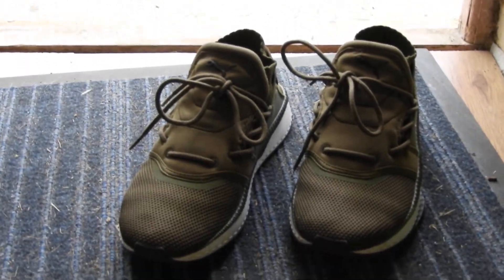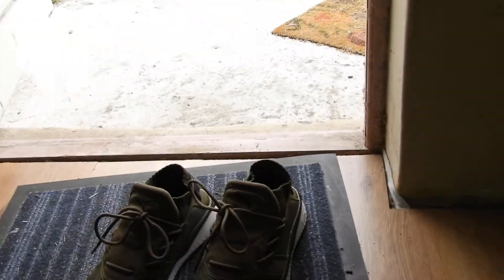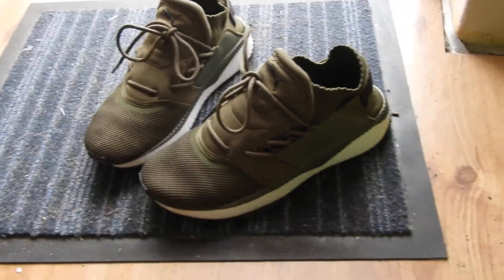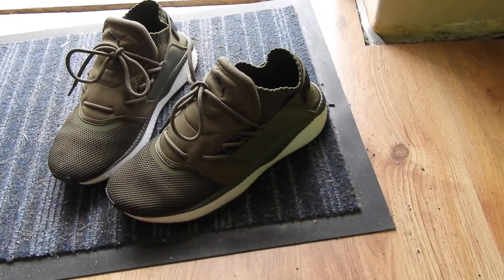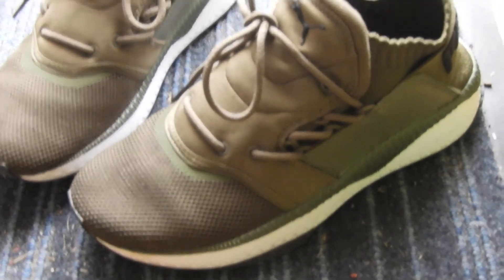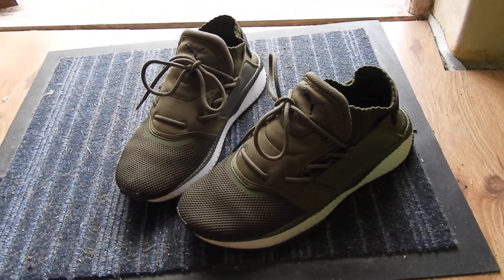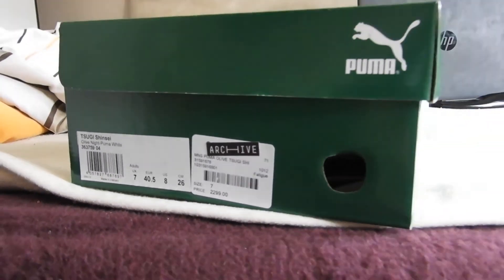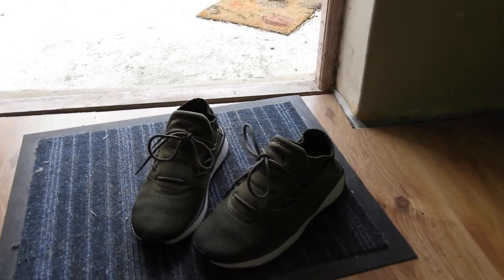Puma Tsugi Shinsei Oliver Green On Foot Review part 2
I originally took this down due to the copyright track in the background. But decided to keep the footage and just upload another.

Size UK 7 Puma Tsugi Shinsei Olive Green On Foot Review.